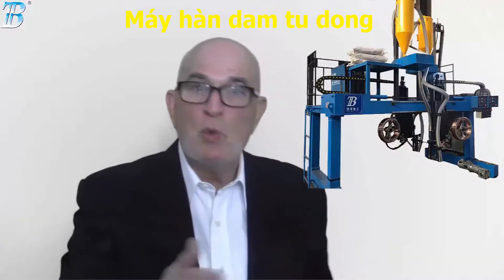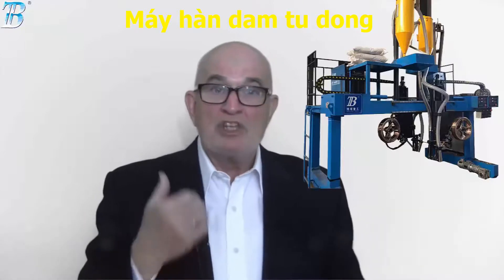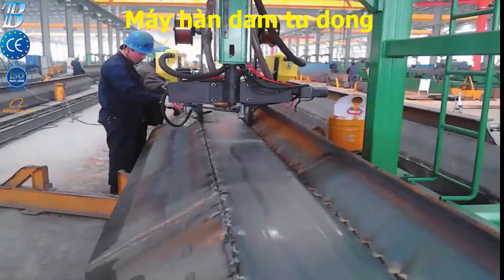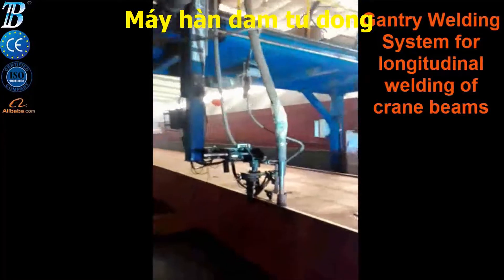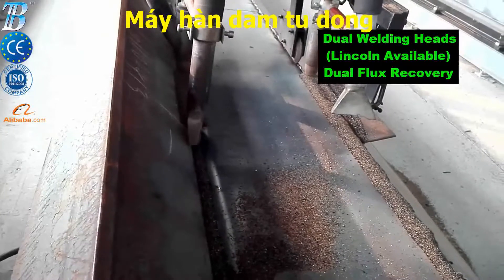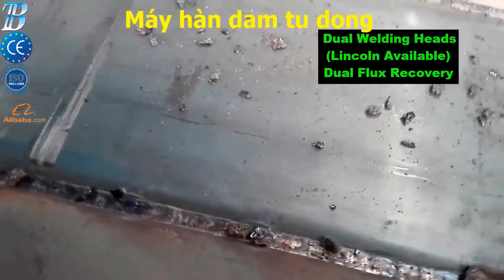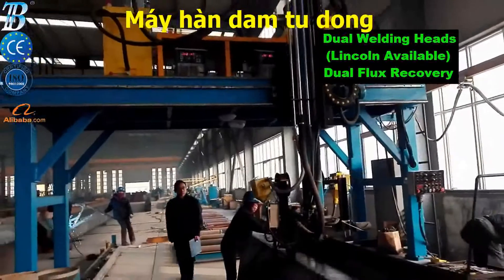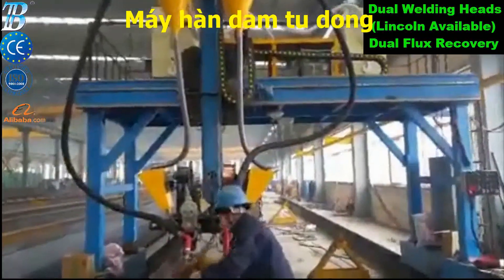Универсальный сварочный портал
Поставка оборудования для производства сварной двутавровой балки и других металлоконструкций.
Пролетная балка моста крана представляет собой металлоконструкцию коробчатого сечения.
Изготовление пролетных балок
Автоматическая сварка металлоконструкций пролетных балок

Sales Representative
Joseph Silveira (Sr.)
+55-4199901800